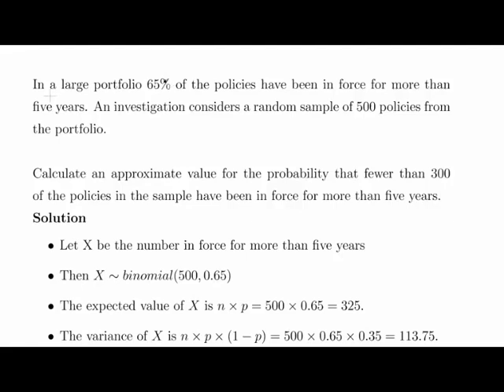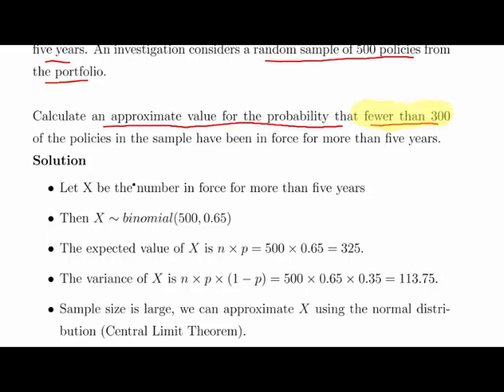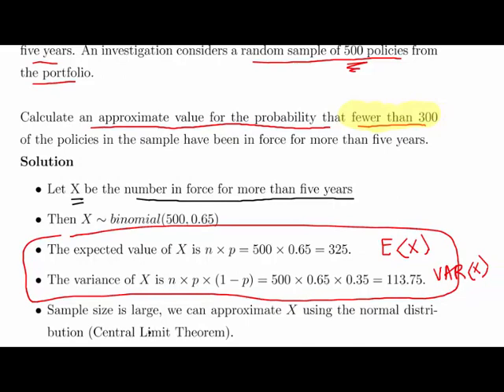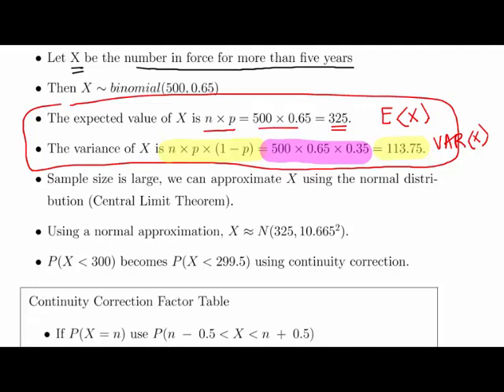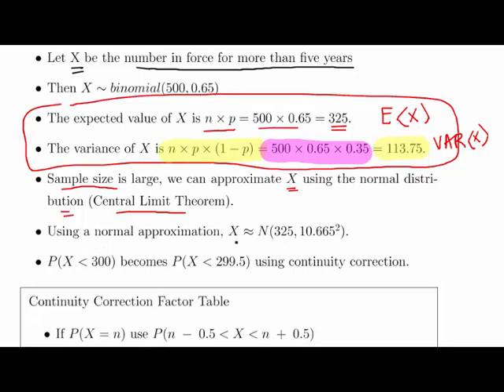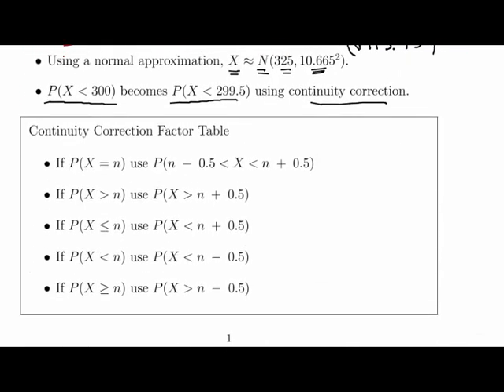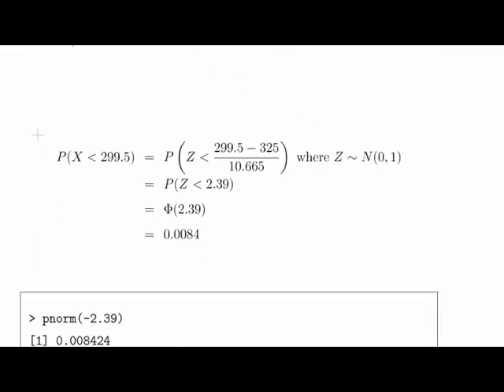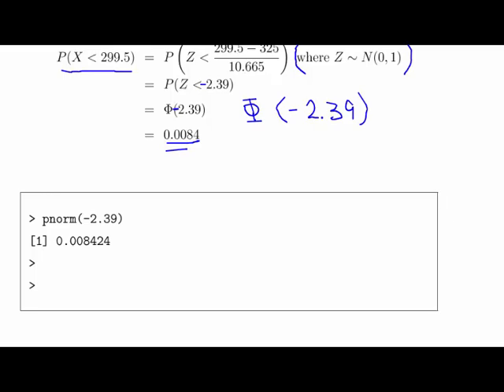Normal Approximation of the Binomial Distribution - Worked Example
StatsResource.github.io | Probability Distributions | Approximations | Worked Example